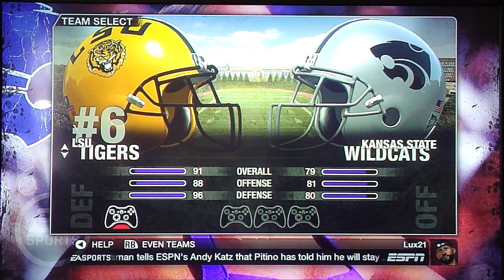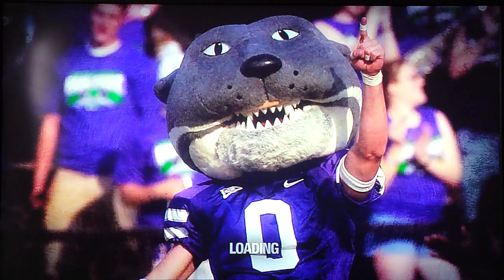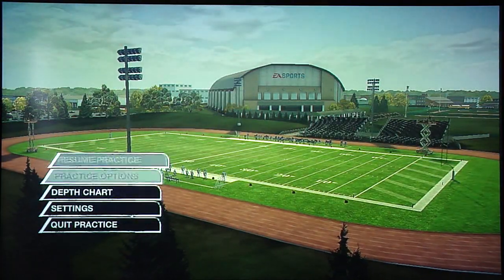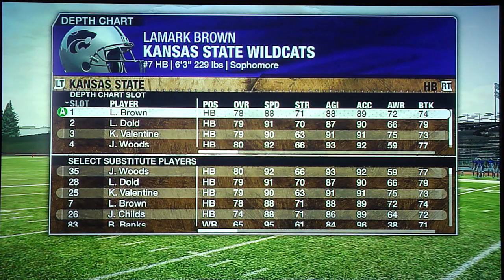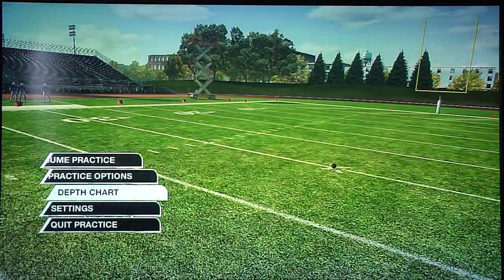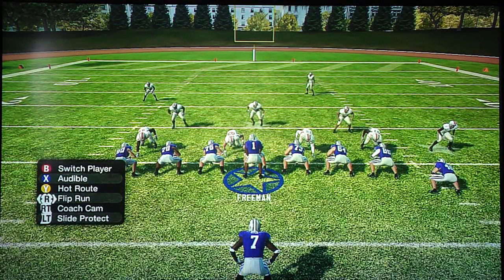NCAA Football 09 - Inside Running Tips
In HD.   Learn some of the basics to improve your running game against great defenses in this game.